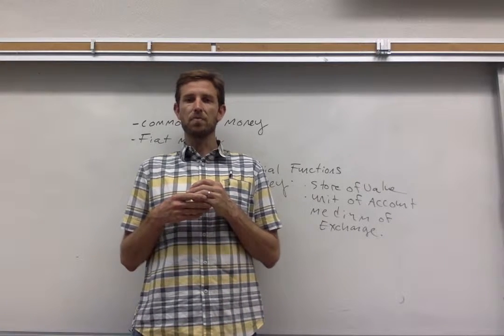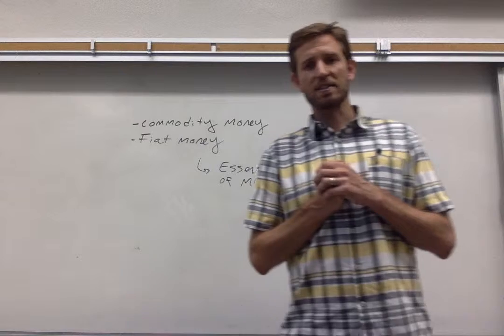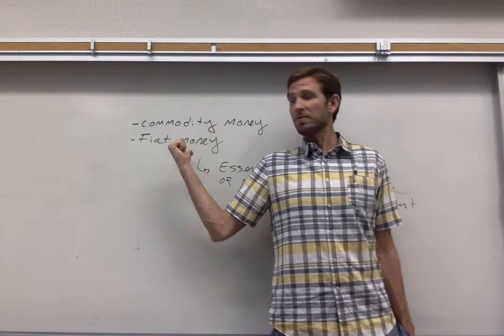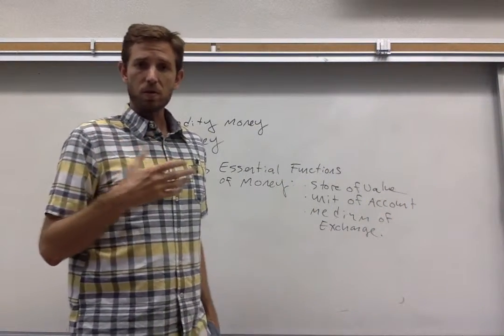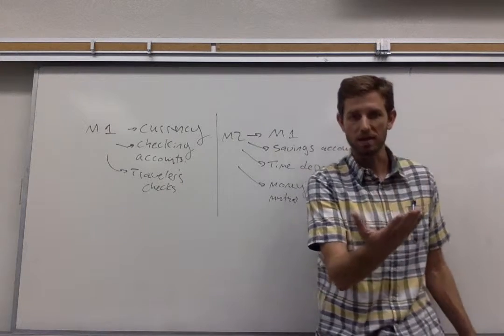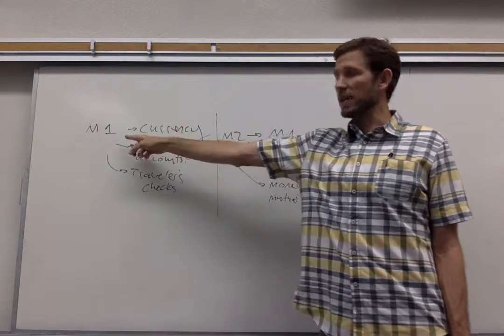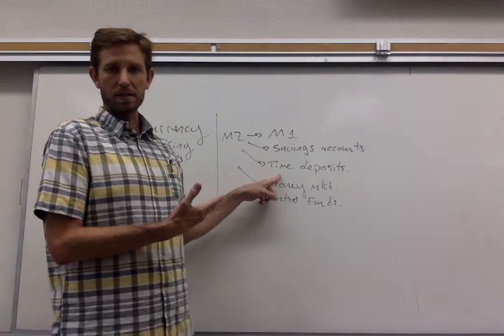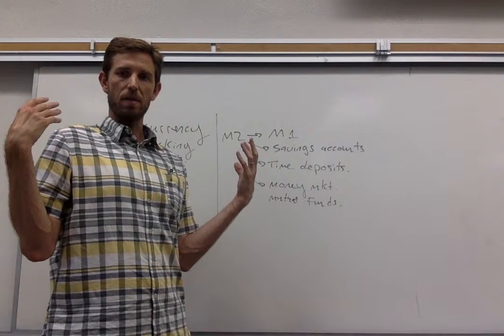Functions of money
store of value, unit of account, medium of exchange